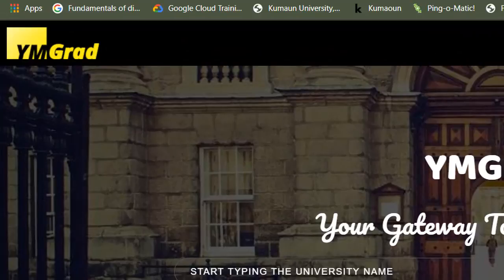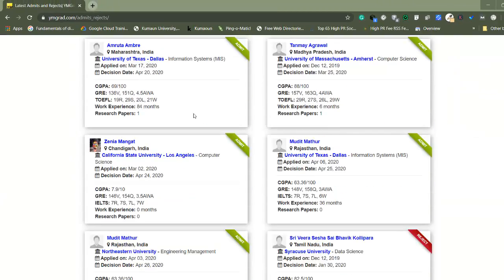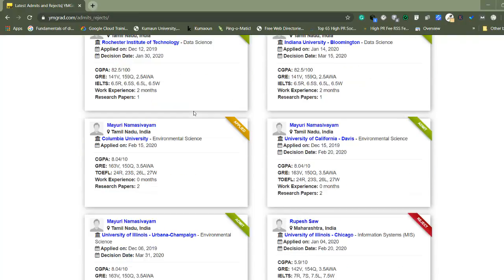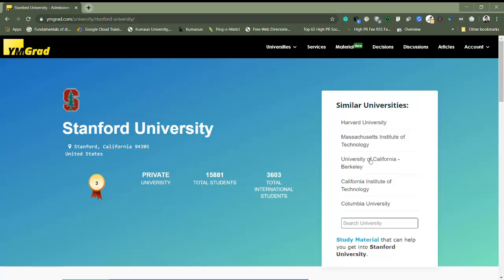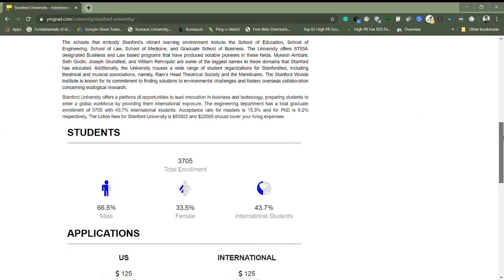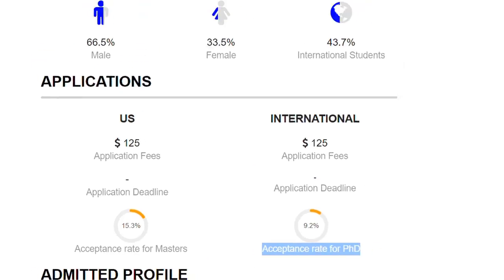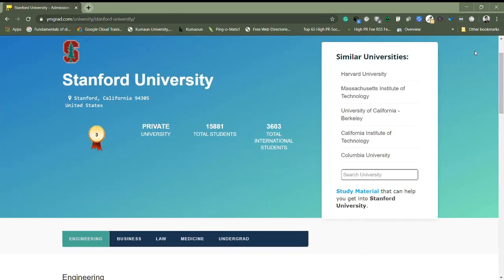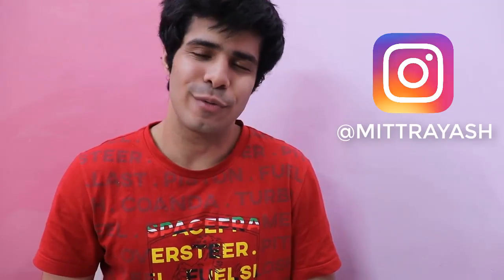PhD in USA/Canada | Important Application Process Details - All you need to know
The application process of PhD in USA/Canada can be very different from what the application process looks like for Masters and Bachelors applicants. Here's what any PhD applicant needs to focus on in order to get admitted into their dream university with funding.

Be a part of my journey! Find every step of it on my Instagram!
Also, join a community of entrepreneurs and internationals. Follow me for exclusive content on my Instagram.

Do you need help studying abroad, working abroad, or getting a visa,?